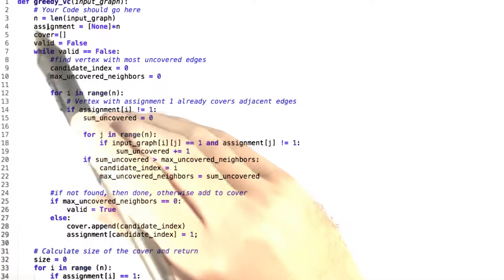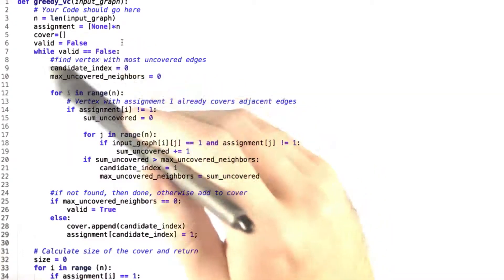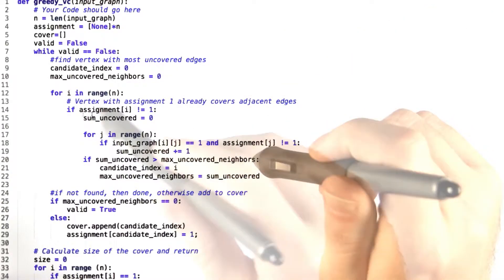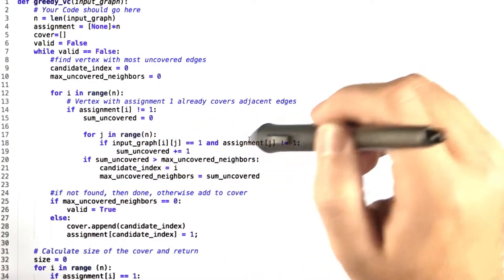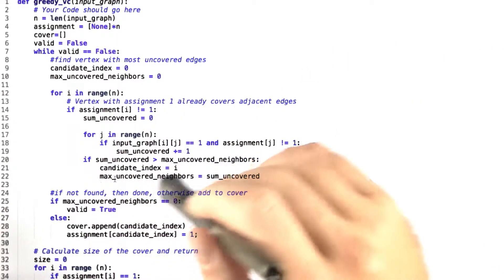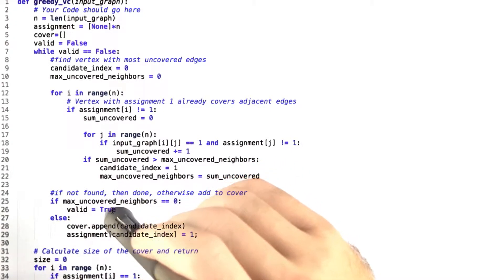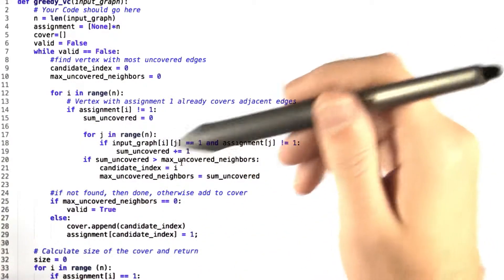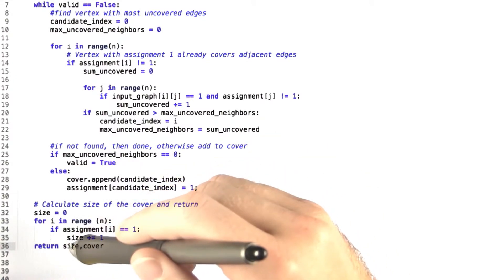Greedy Implementation Solution - Intro to Theoretical Computer Science